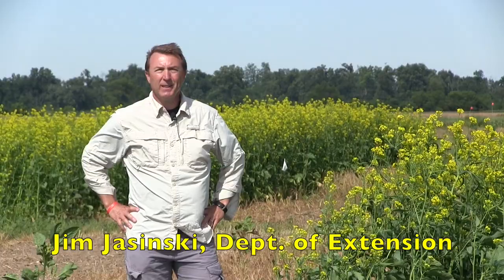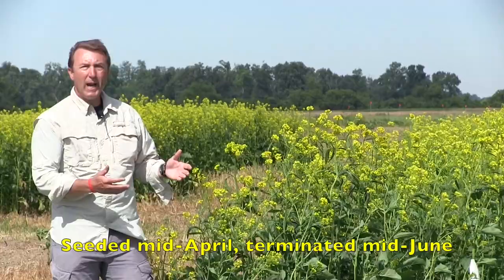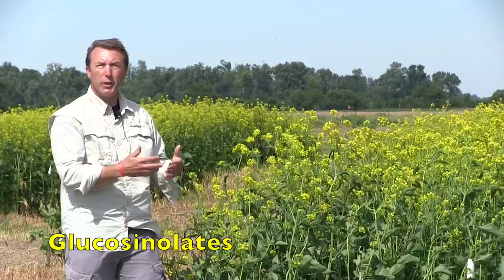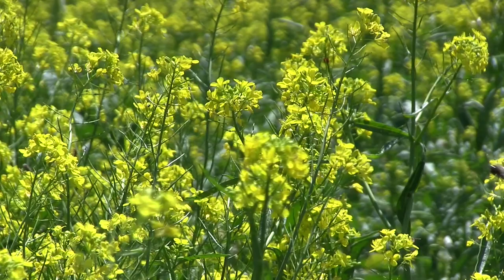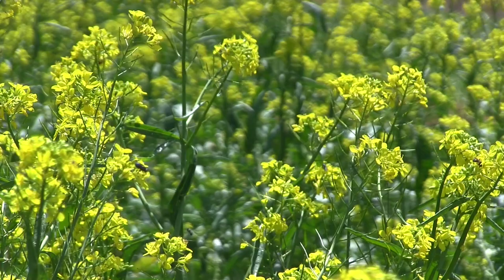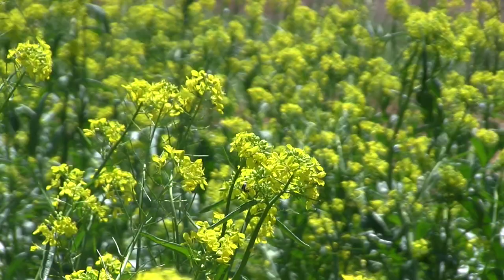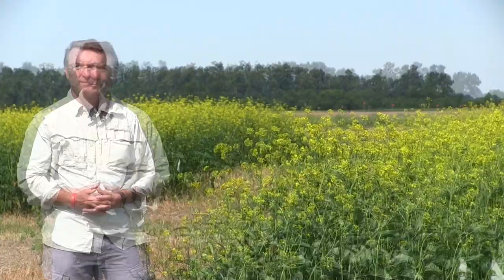Using a Mustard Cover Crop for Disease Biofumigation on Pumpkin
In this video, Jim Jasinski, Ohio State University Dept. of Extension and IPM Program, will discuss various aspects of using mustard cover crops to try to reduce disease pressure of Plectosporium in pumpkin production. In addition to the general anticipated benefits of reducing disease pressure, cover crops also add organic matter and attract pollinators and other beneficial insects when flowering. The basic steps of mowing, tilling, packing and sealing are shown. This work is supported by USDA NIFA and the Ohio Vegetable and Small Fruit Research and Development Program.